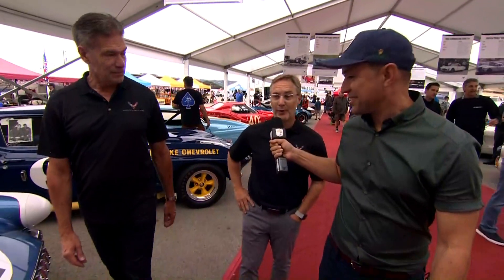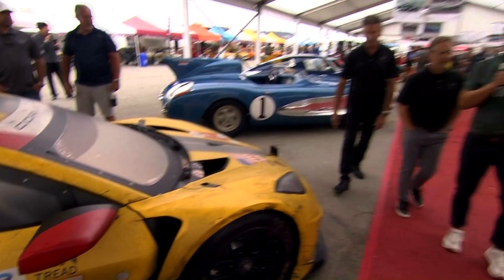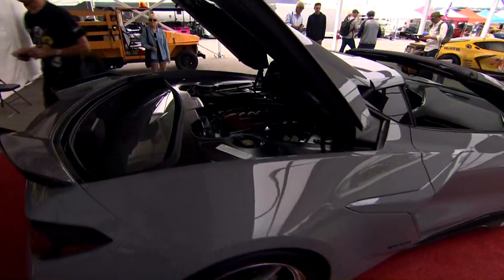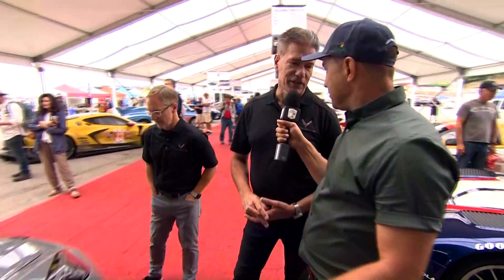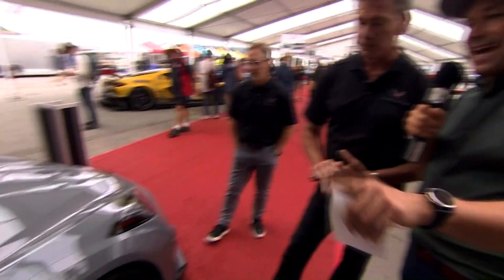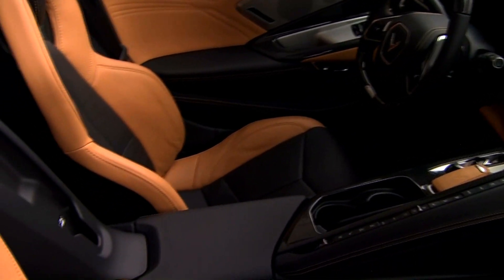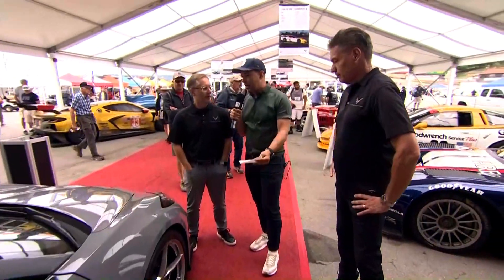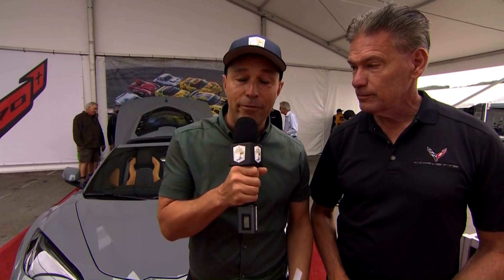Todd Christensen and Phil Zak at the 2023 Rolex Monterey Motorsports Reunion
Hear from Todd Christensen, the Director of Marketing at Chevrolet Motorsports and Phil Zak, the Executive Design Director for Chevrolet Global at the 2023 Rolex Monterey Motorsports Reunion.

WeatherTech Raceway Laguna Seca is a paved road racing track in central California used for both auto racing and motorcycle racing, built in 1957 near both Salinas and Monterey, California, United States. The racetrack is 2.238 mi long, with a 180 ft elevation change.

FB: WeatherTech Raceway Laguna Seca
X: WeatherTechRcwy
in: WeatherTech Raceway Laguna Seca